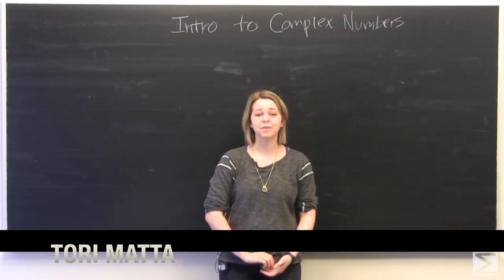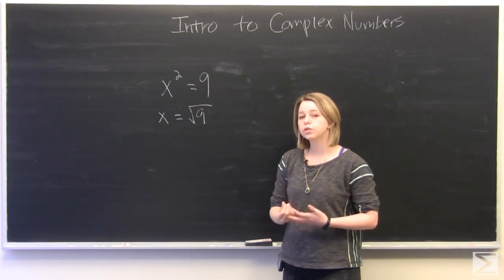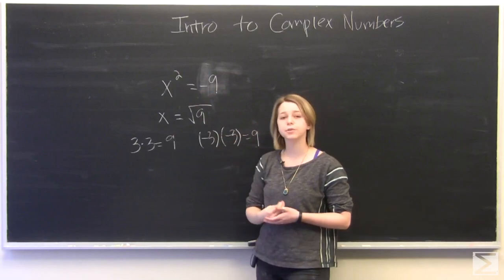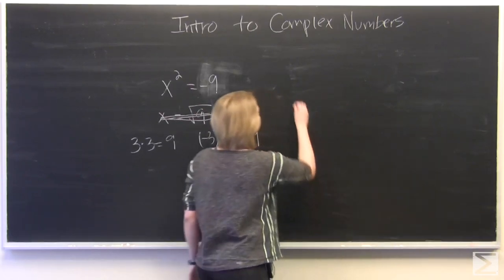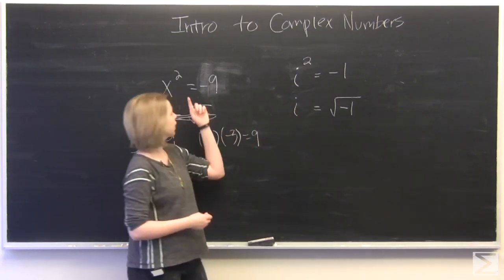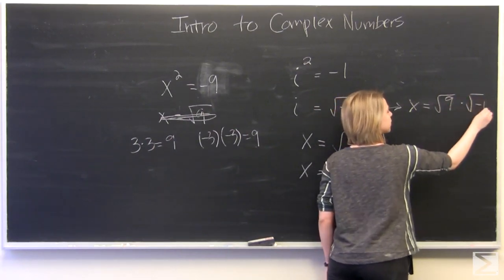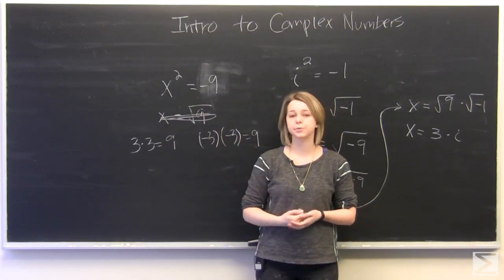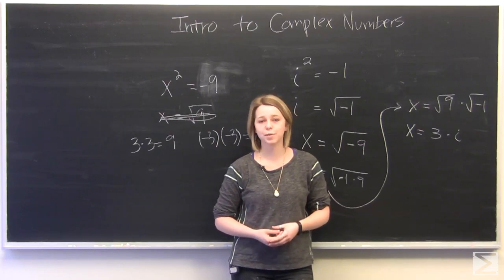Precalculus: Intro to Complex Numbers